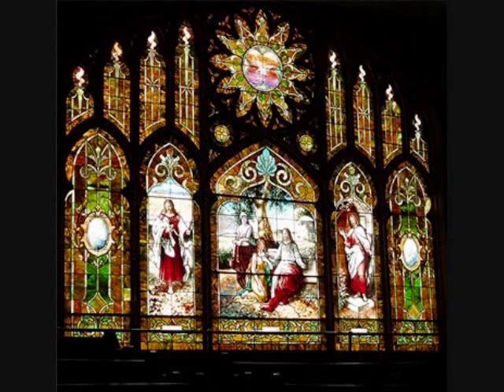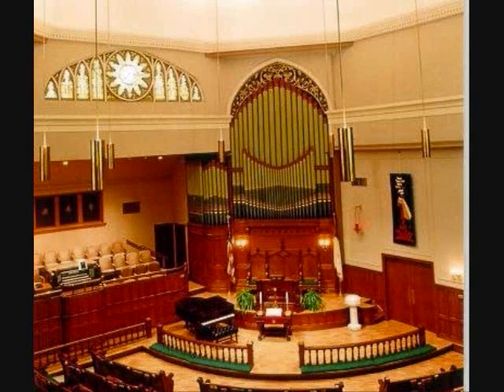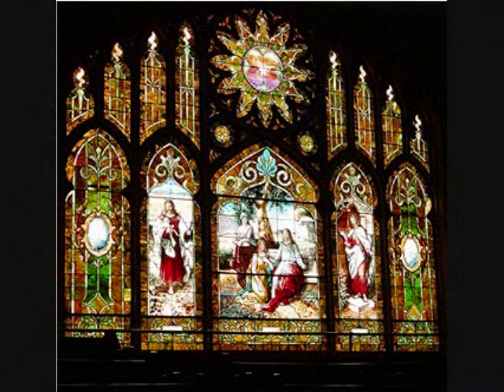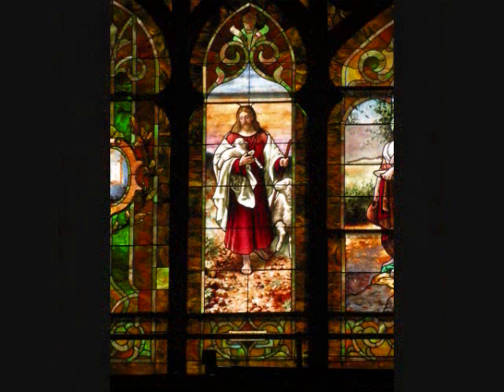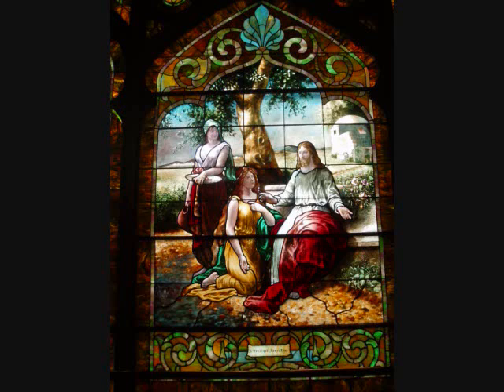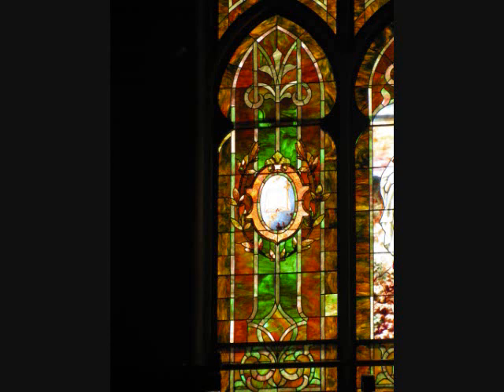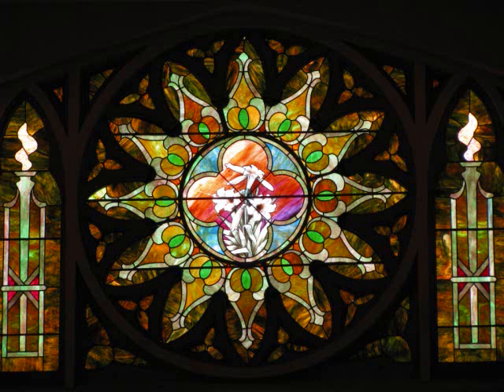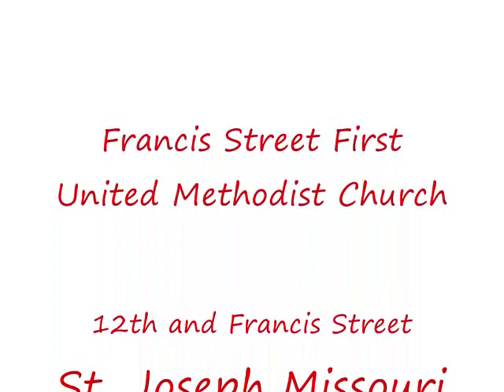Ford Brothers Art Stained Glass Window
Art Glass Window in the Francis Street First United Methodist Church of St. Joseph Missouri, created by the Ford Brothers Studio of Minneapolis in 1906. (Background music by J.S. Bach on Hook and Hastings/Quimby Pipe Organ) Akron Plan Church.